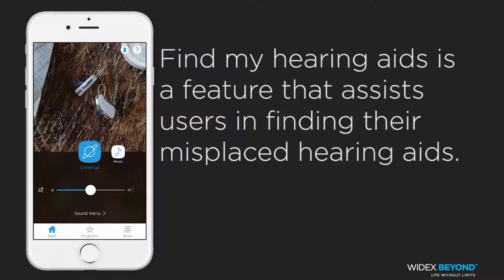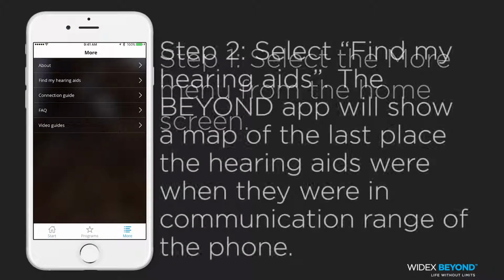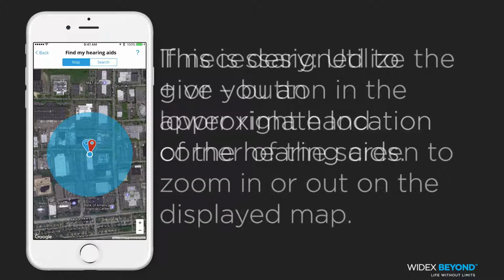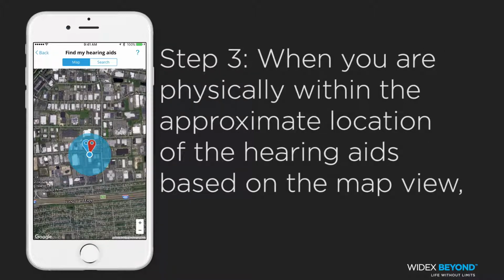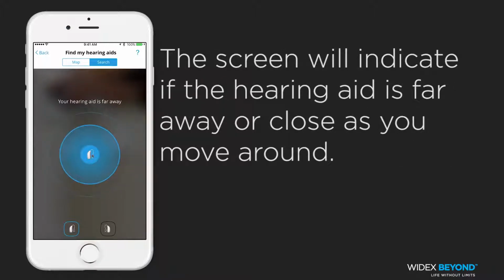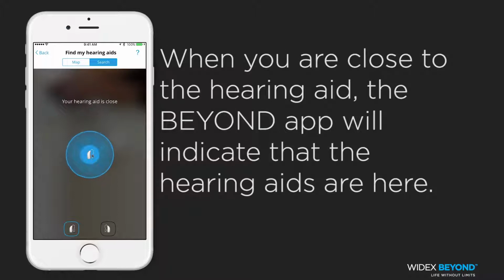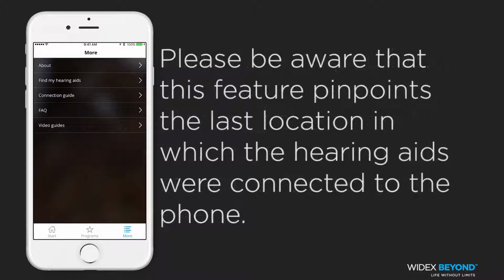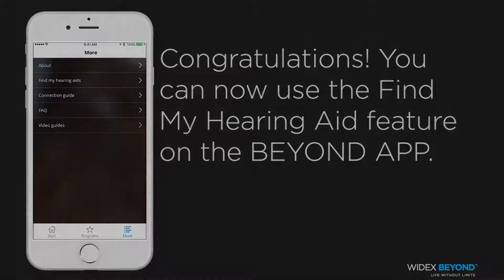BEYOND App Tutorial: Find my Hearing Aids